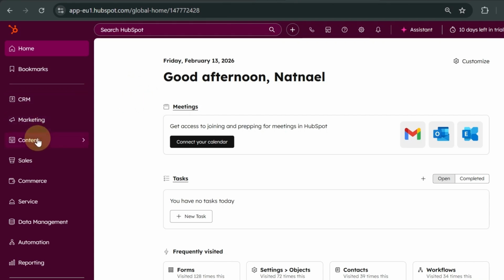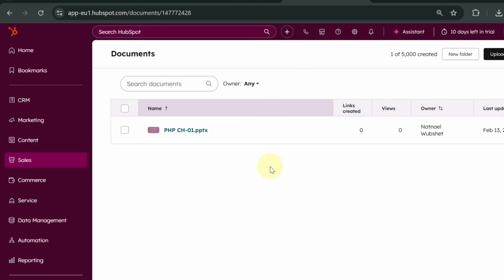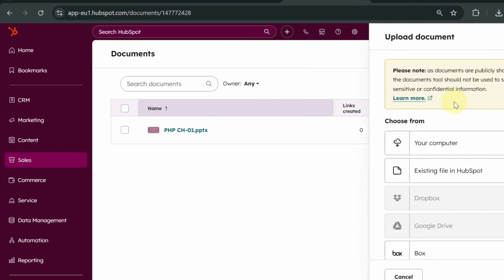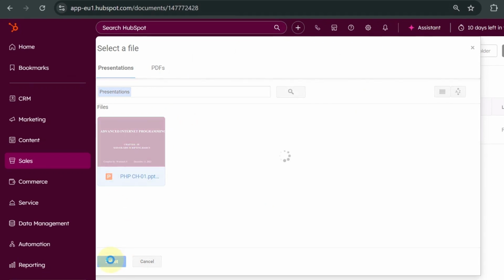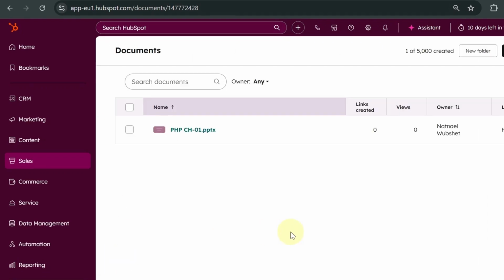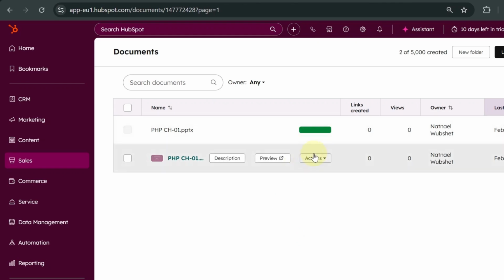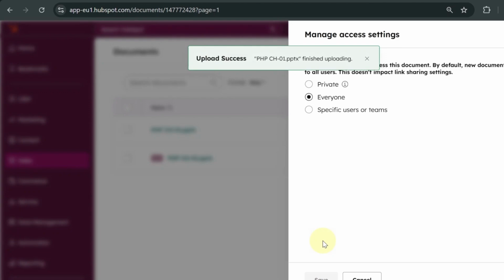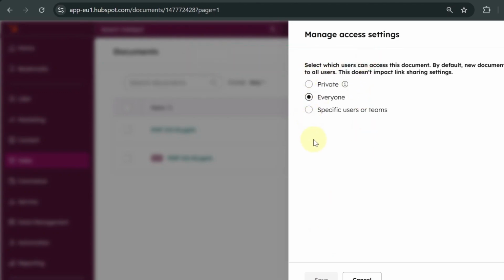How To Upload And Share Documents Using Hubspot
Learn how to upload and share documents using HubSpot in this step-by-step guide. Discover how to upload files to the file manager, attach documents to emails, create shareable links, and track document views. This tutorial is perfect for sales, marketing, and customer service teams who want to manage and share files efficiently inside HubSpot.